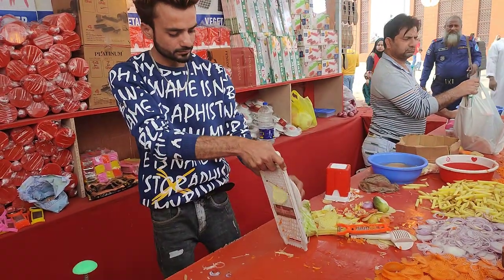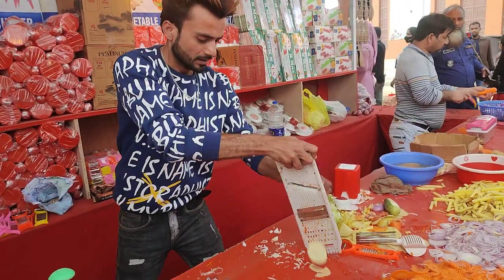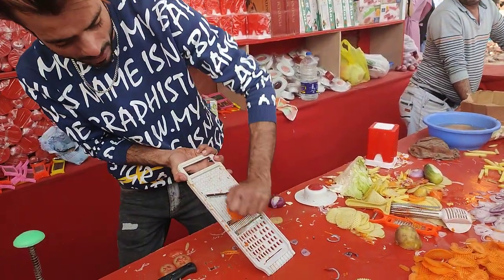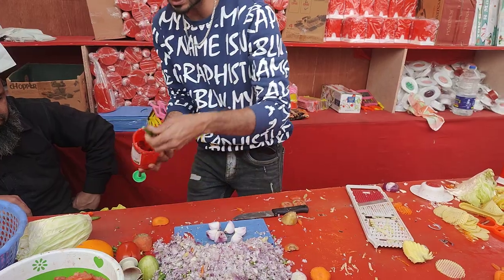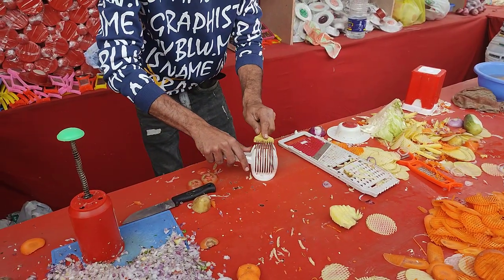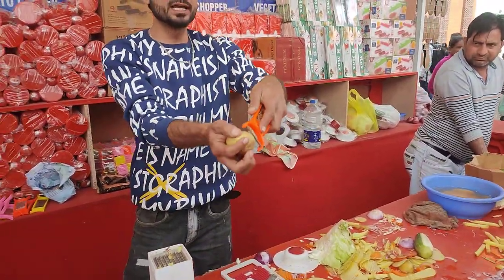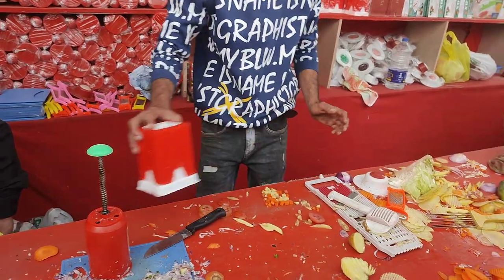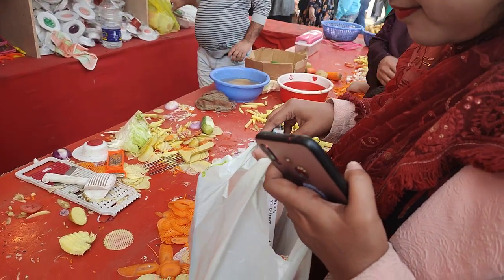এক সেকেন্ড এ সবজি কুচি কুচি করুন ||Dhaka Trade Fair 2023//Vegetables Cutter Machine/By Farhana Tania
খুব সুন্দর ম্যাজিক এর মতো সবজি বিভিন্ন ডিজাইন এ কাটার এই মেশিনটি অসাধারণ। বানিজ্য মেলার মূল আকর্ষণই ছিল এটি। আপনারও চাইলে কিনতে পারেন মালা থেকে এই মেশিনটি